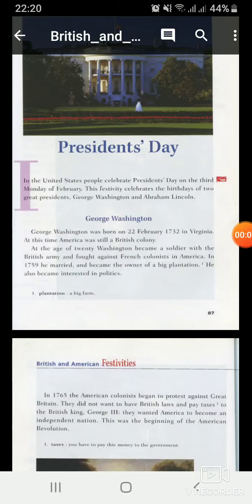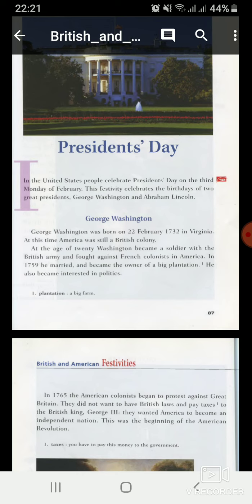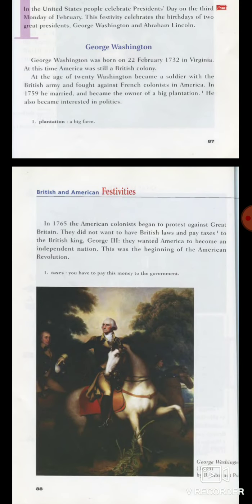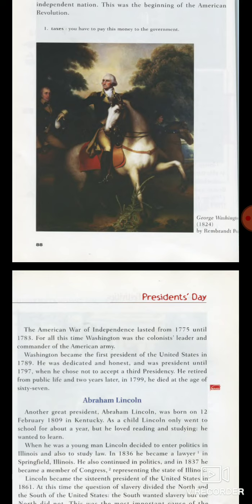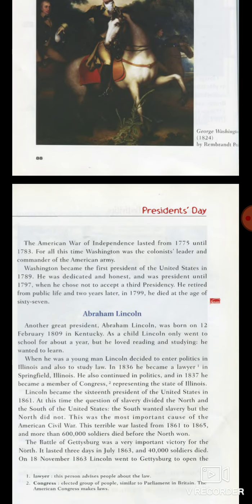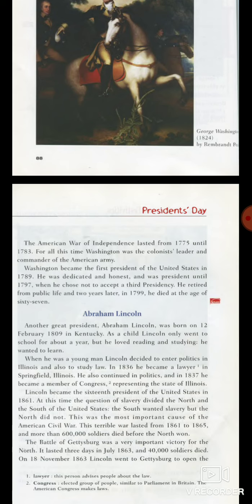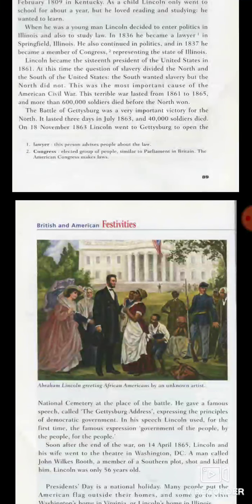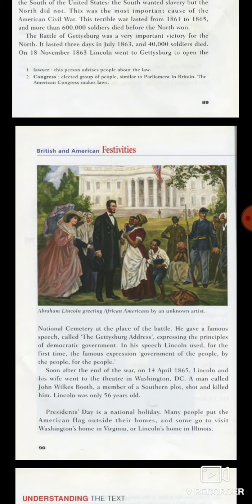2019.09.20 President's Day